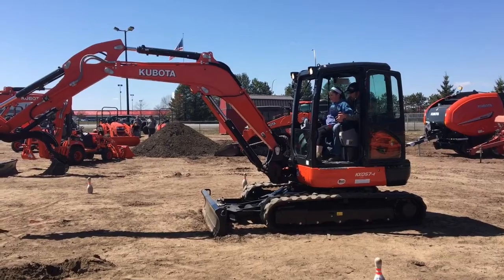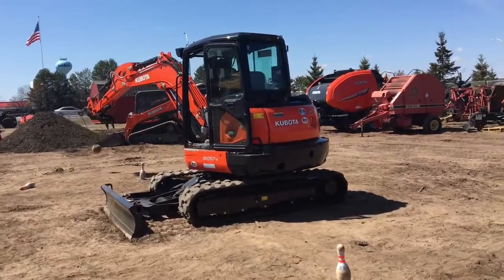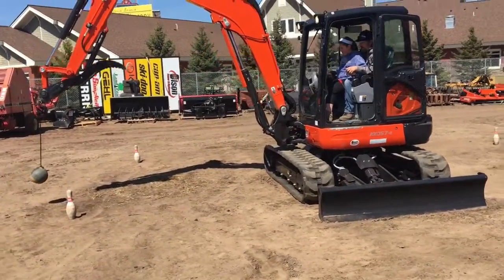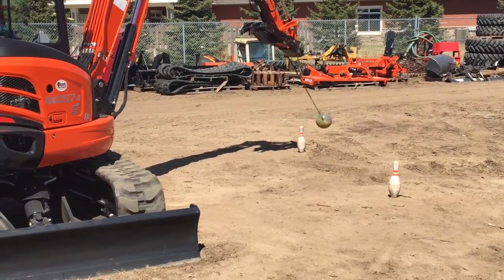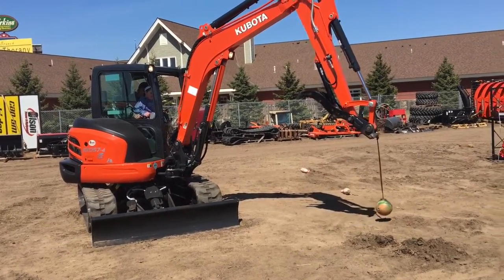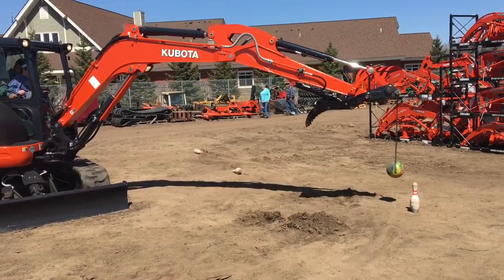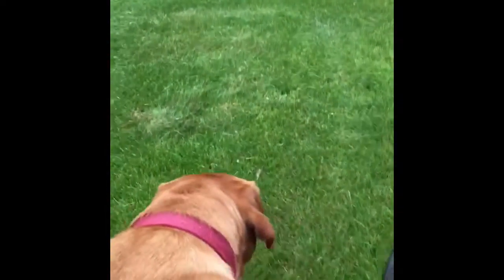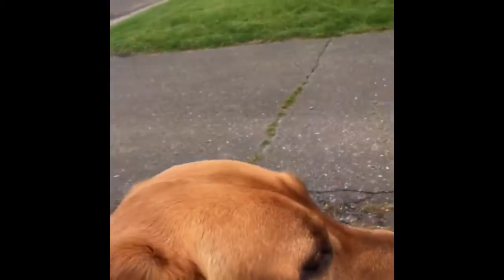Olson Power And Equipment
Kubota Field Event